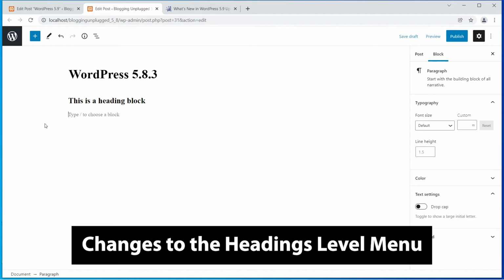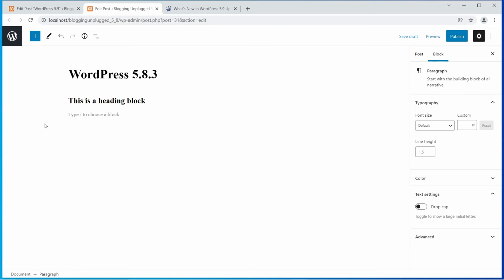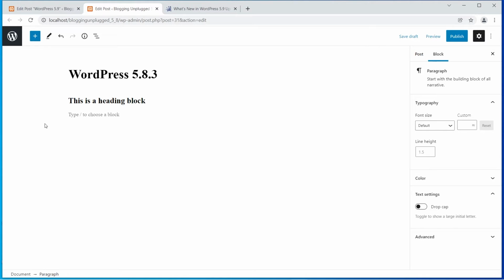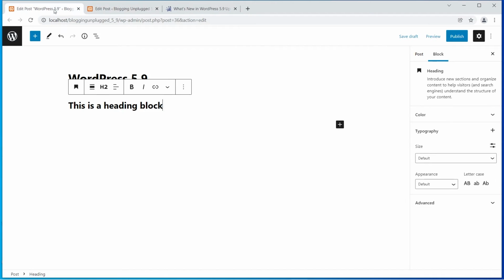Headings Level Menu in WordPress 5.9 | Heading Block in WordPress | Blogging Unplugged Clips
Changes to Headings Level Menu in WordPress 5.9 | Heading Block in WordPress | Blogging Unplugged Clips

Hello guys and welcome Blogging Unplugged Clips

In WordPress 5.9 a minor change has been released for the Heading block.

After this update, the headings level menu is now vertical instead of horizontal.

In this video we will take you through this change and will show you headings level menu in WordPress 5.9 update.

I hope you will find this video helpful and now are familiar with headings level menu in WordPress 5.9

Jasmeet